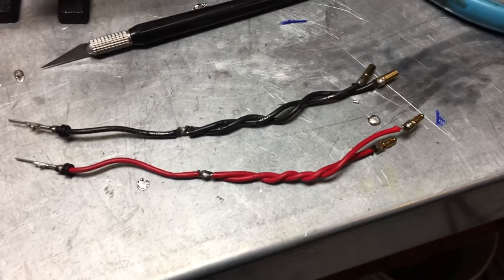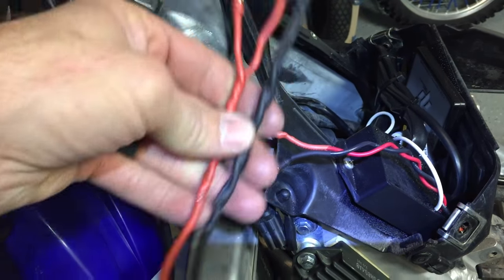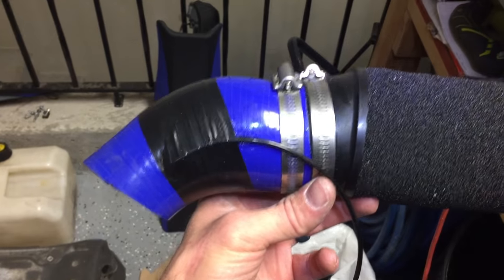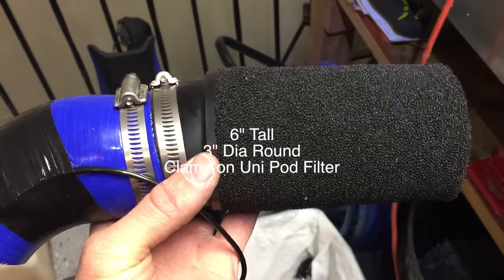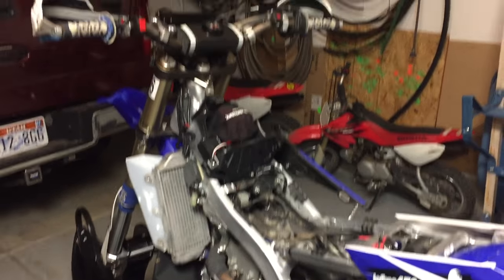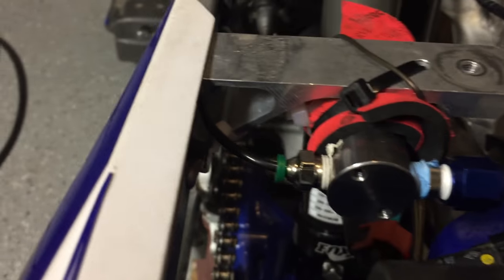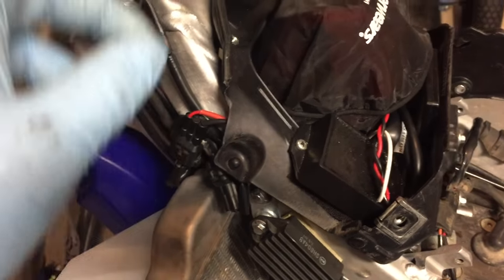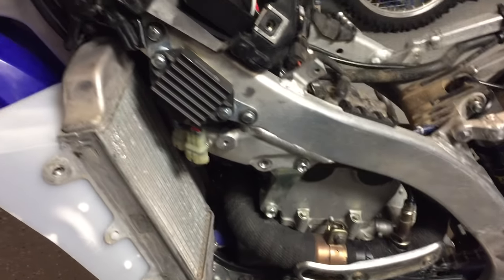Timbersled Nitrous & Intake Setup - 14' YZ450f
LINKS TO ALL THE STUFF I USE, TELL ME IF THEY DON'T WORK
Honda GN4 10-40w oil, never had an engine issue in 30+ years

509 Heated Goggles

HJC Universal Breath Box - Black

RADIATOR GUARDS - many choices for other bikes, but not YZ450f's

HELMET LIGHT

GOPRO HERO'S
Black 8
  Silver – Films in only 4k and 1080

3" ALUMINUM TAPE

FORK SEAL SAVERS – Short, standard “big bike” fork sized

TIE-DOWN STRAP HOOKS - handy!

HANDGUARDS OPT 1 w/o Raze Heated, guards connect to ends of bars, 1-1/8”

HANDGUARDS OPT 2 w/ Raze Heated, 7/8” or 1-1/8”, doesn’t connect to bar end, Gauntlet Bar Mitts won’t work very well with this style but I like it for dirt

BAR MITTS - Powermadd Gauntlets Bar Mitts

FOOT PEGS
Fastway Adventure
Option Flo Adventure Pegs

Option Buy a Vortex ECU, dyno tune it by your nearest local motor tuner (that’s what I did and it’s amazing, didn't on my 2019 though)

  2 to 2/5” Reducer Silicone Tubing
  2.5" clamp on pod filter, 3"wide by 6" tall - Part Number UP-6245
  3.5"x6" Round Outerwears Cover w/Top Part number 20-1010
  2-3" Hose Clamps (you need 2)
 Frogzskin Material  For Intake Covers, must super glue $14
   OR buy Neil Smart’s  (facebook) product for $45
 1/16" ABS plastic for the front blocker thing

1/8” ABS PLASTIC FOR VARIOUS BUILDING

SNOWBIKE RAMP (same as timbersled) will own one soon

RADIOS
  Cheaper BaoFeng Options
SHOVEL – Freakin love this one
PROBE – many options, I have this one, I like it
BEACON – DO NOT SKIMP ON A BEACON!
AIRBAG – DON’T SKIMP.  Lots of options, I like this one

CLOTHES
BOOTS – Klim Boa (bad for kick start bikes)
GLOVES – Klim Togwotee, comes with liner
BIBS – Klim Havoc
JACKET – Klim Vector Parka keeps me quite warm!
HEAD SOCK/LINER